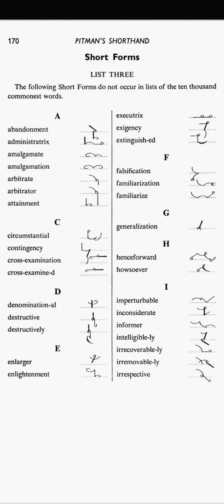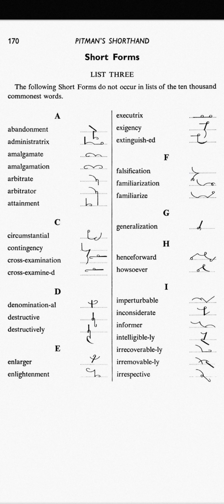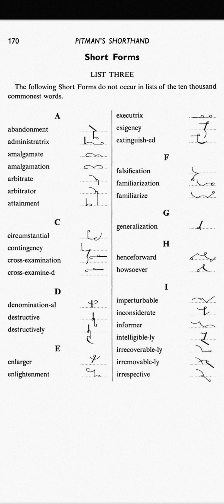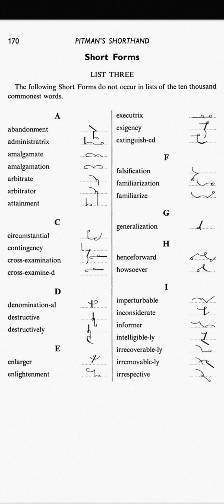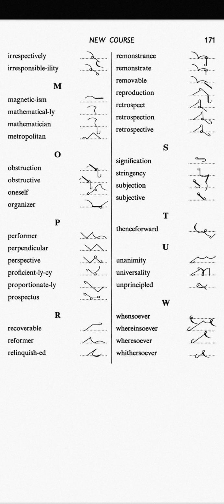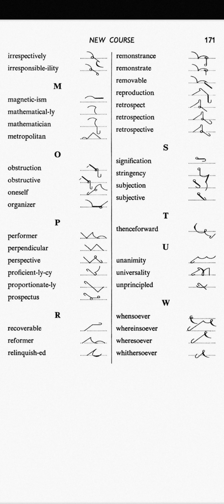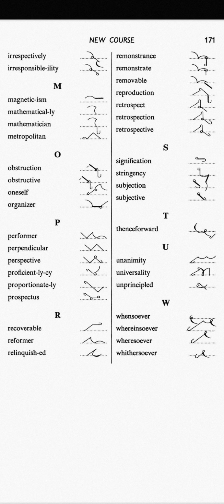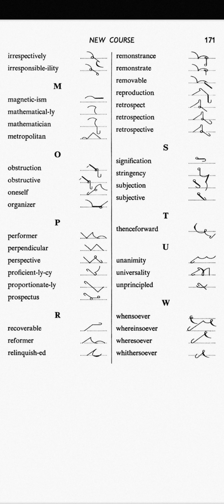Short Forms - List Three // Sir Isaac Pitman // New Era Shorthand (New Course) // New Era Edition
Link of book👇